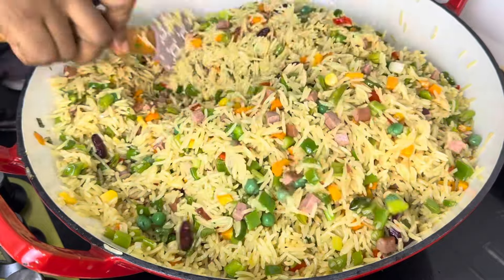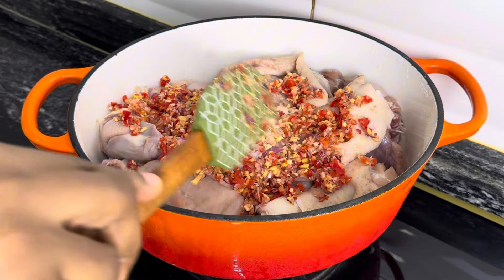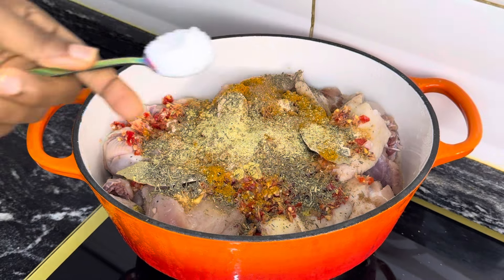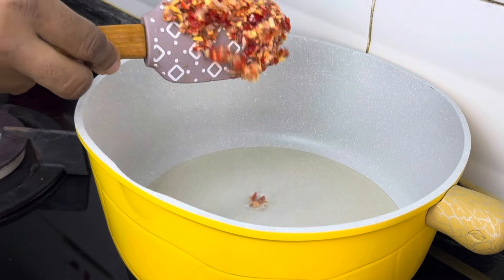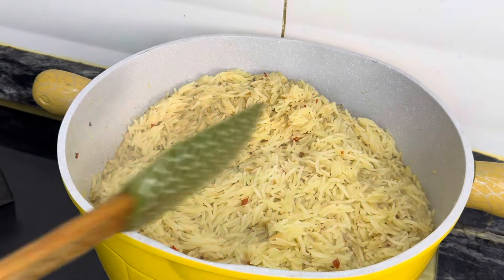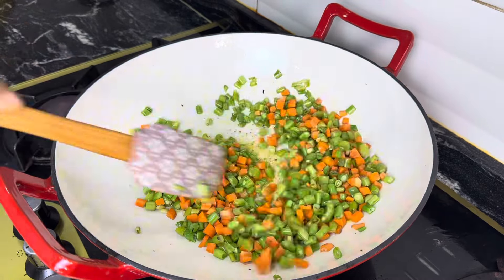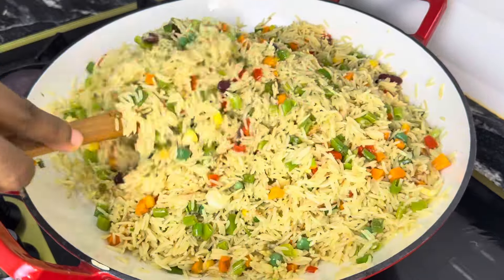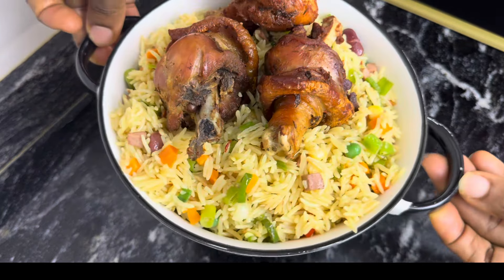BEST NIGERIAN FRIED RICE RECIPE | HOW TO MAKE YUMMY TASTY CHICKEN/CHICKEN STOCK FOR RICE AND STEWS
MY Lovelies I am not here to force you to use what I use strictly, I am only here to show you what I have worked for me that have given me yummy meals that my family and friends absolutely enjoys.

So here is a List of the seasoning I used for the Chicken and trust me if you use this seasoning you will never stop using them ever again.

OUR SHOPPING LIST=

SEASONINGs
= Benny chicken
= Kitchen Glory(chicken)
= Mivina
= Adobo all purpose seasoning
= Oriental five spices
= Whole oregano / sometimes I also use parsley or Italian seasoning in place of this
= Curry
= Thyme
= Seasoning cube (I used knorr chicken)
= Salt
= Habanero pepper
= Onion
= Ginger
= Garlic

= Sausages (Liver or any other proteins of choice works as well)
= Green peas
= Carrots
= Green and red bell pepper ( you can use all the colors if you desire)
= Green chili pepper
= Sweet corn
= Can peas